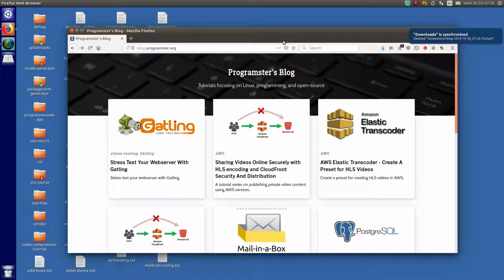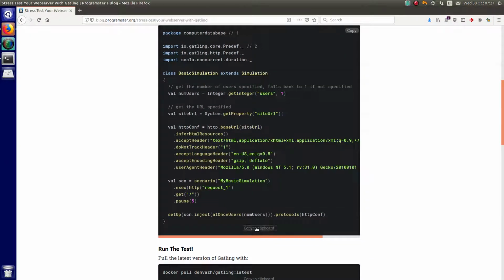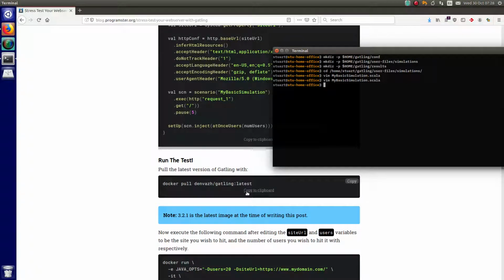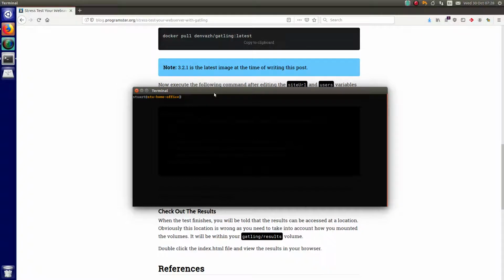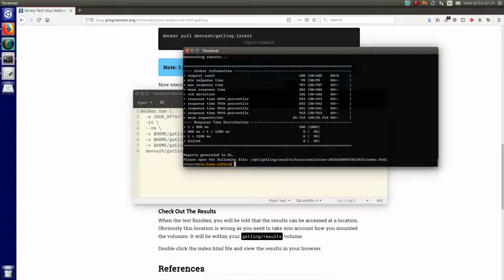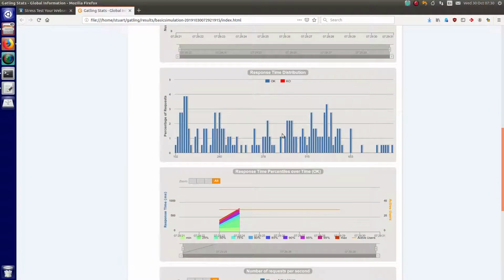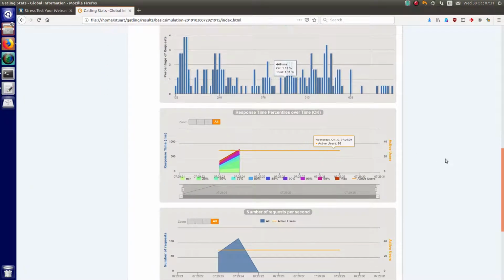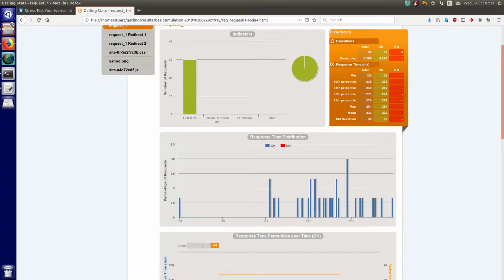Up And Running With Gatling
A very quick video walkthrough of my blog post on stress-testing your webserver with the open source Gatling tool